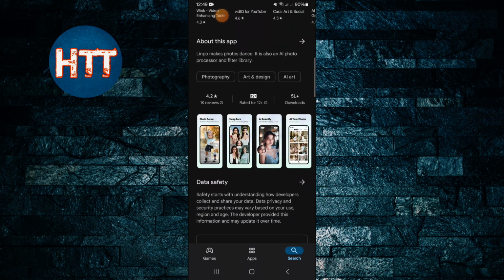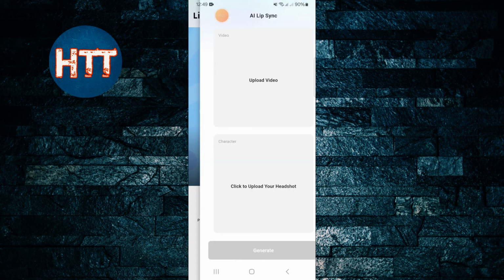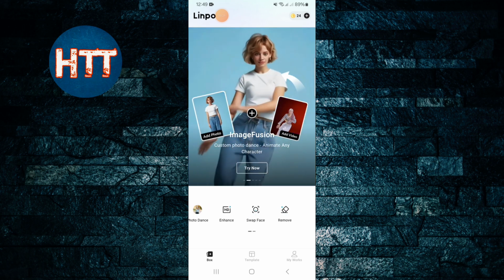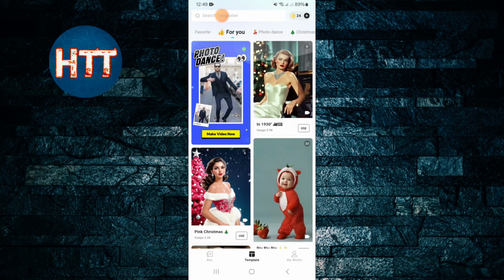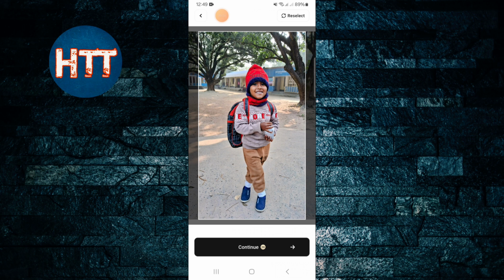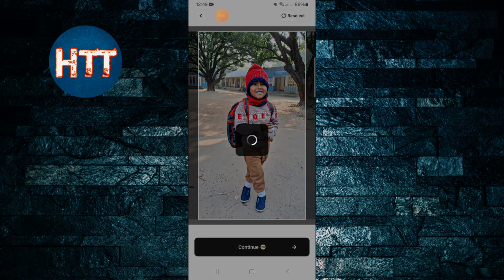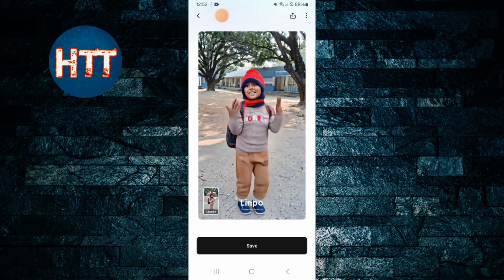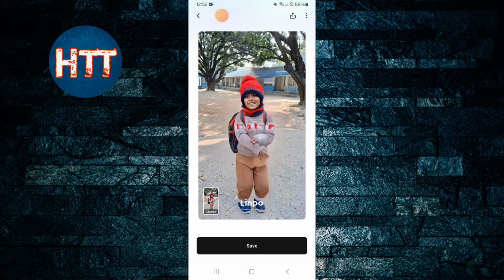How To Use Linpo: Photo Dance & Ai Filter App